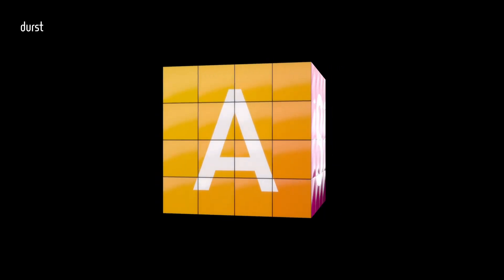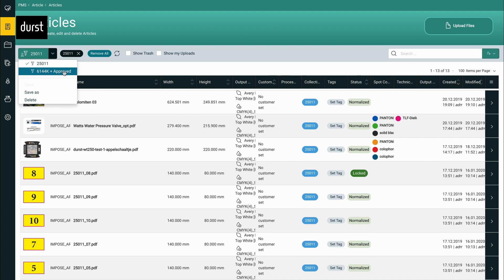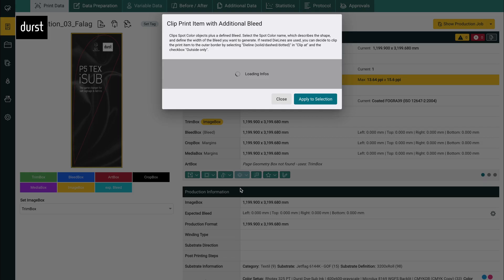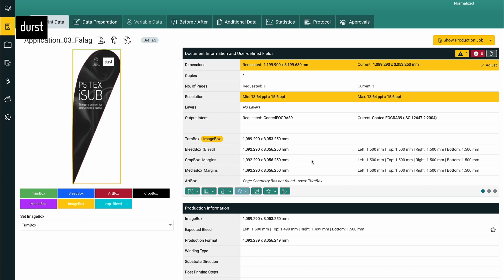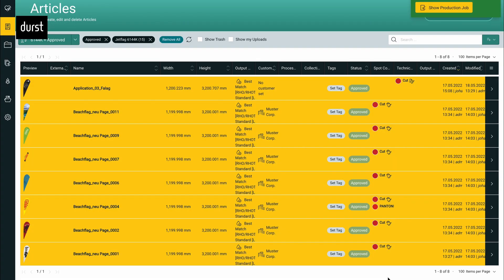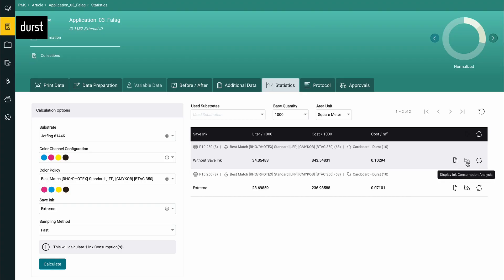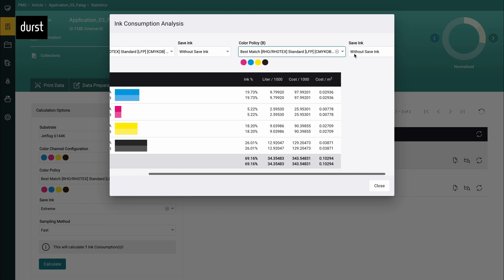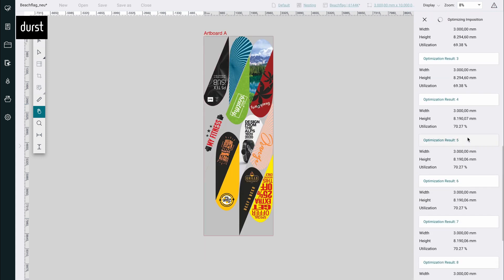Prepress and Production Software for Wide Format Printing - Durst Workflow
Durst Workflow is a browser-based software solution designed to manage the entire PDF workflow manually or fully automated for an efficient and streamlined process with optimal results. Efficient data management is combined with leading color management and advanced rip technology to take your productivity to the next level. Print data are uploaded, pre-flighted and created in customer- or production-specific orders. Jobs are immediately ready to be sent to the printer.